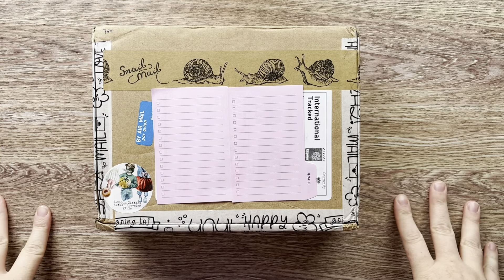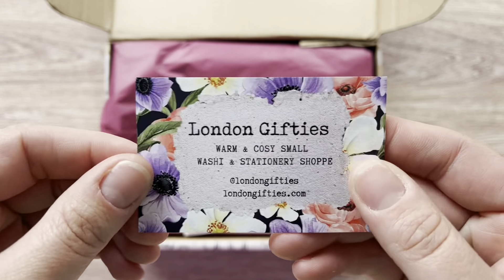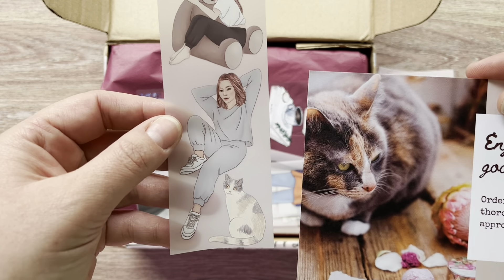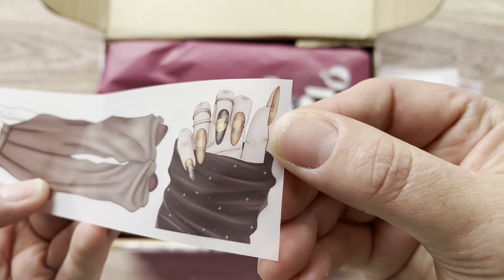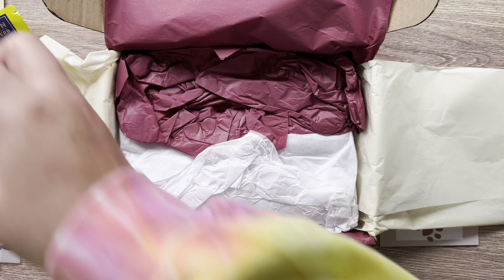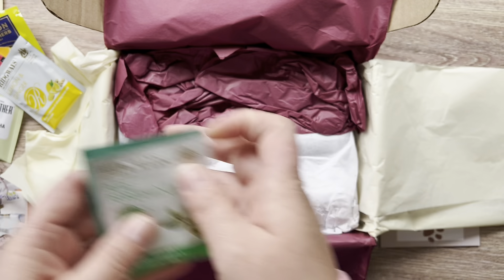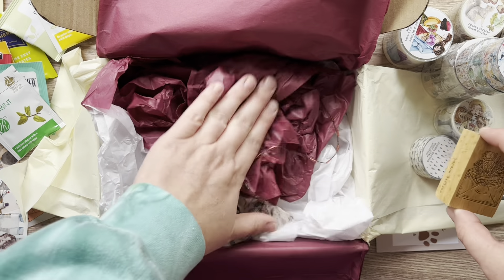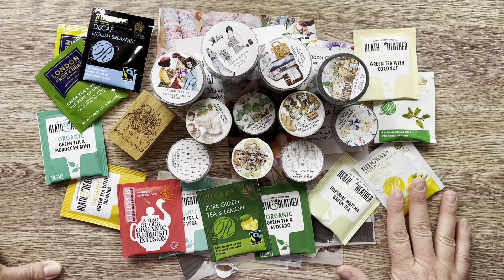London Gifties Order Unboxing | September 2022